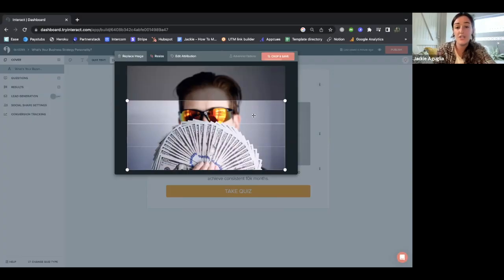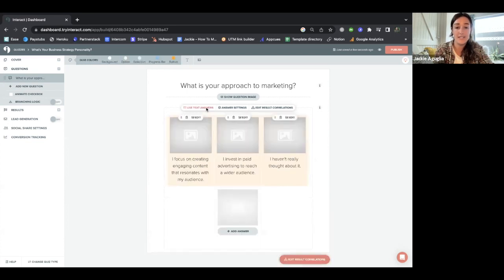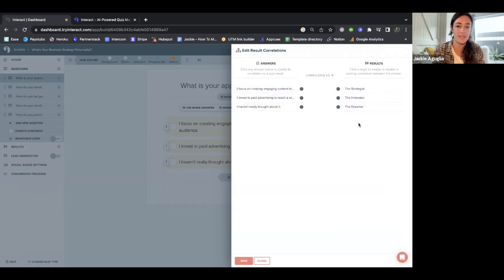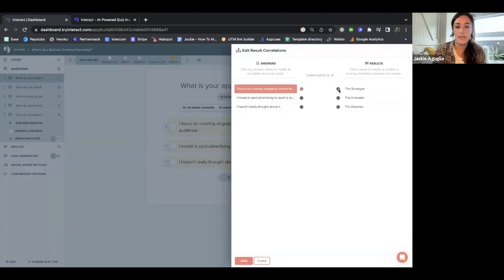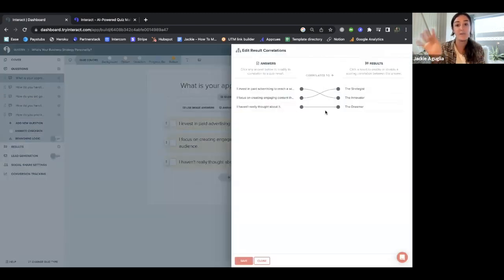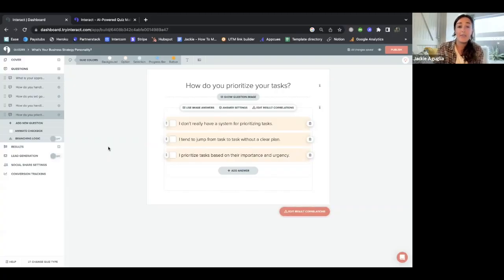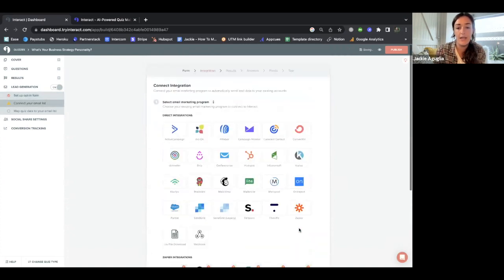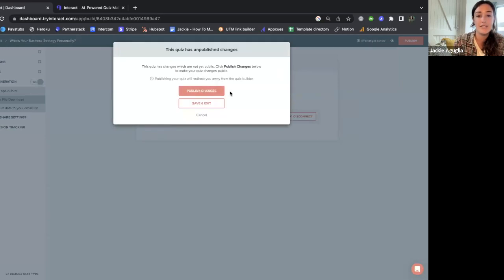Make a quiz using ChatGPT Step 3: Add the ChatGPT content to Interact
Step 3: Add the ChatGPT content to Interact and launch your quiz!

Now it's time to add the quiz you made with ChatGPT and add it to your Interact account. Time to start collecting leads!!